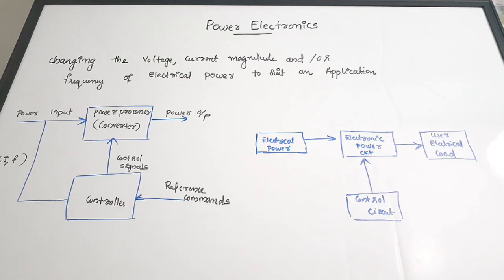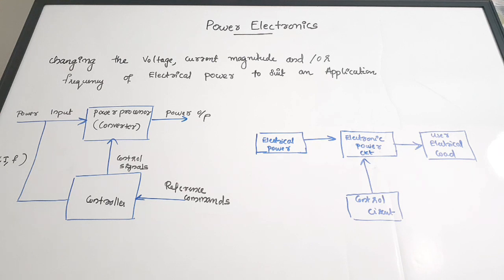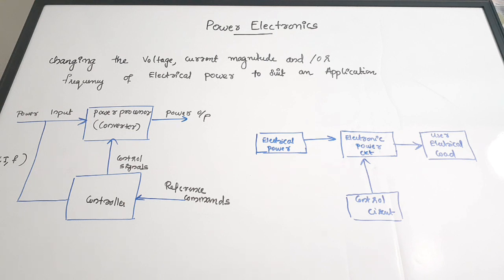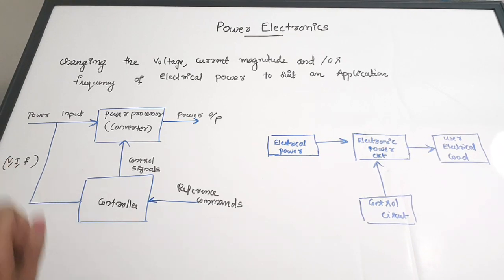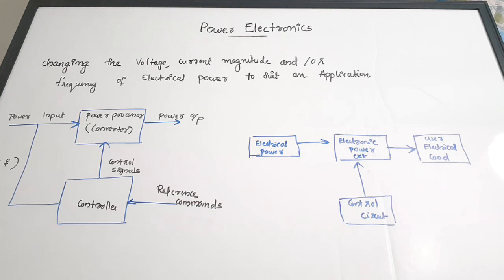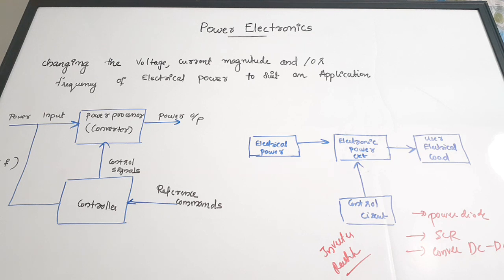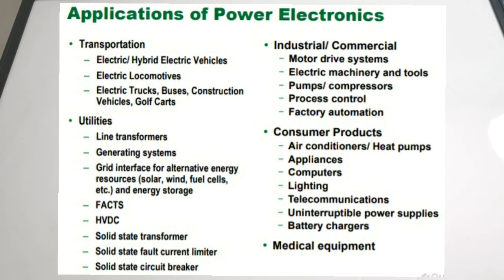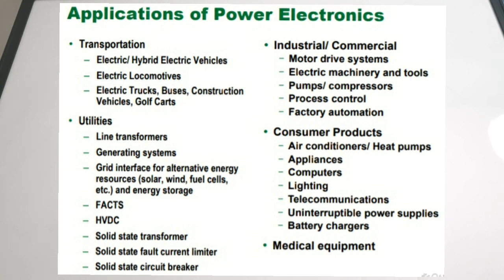Power Electronics Introduction| Applications | L1